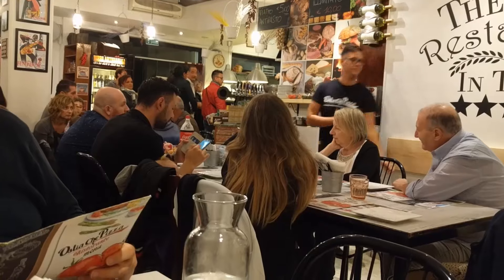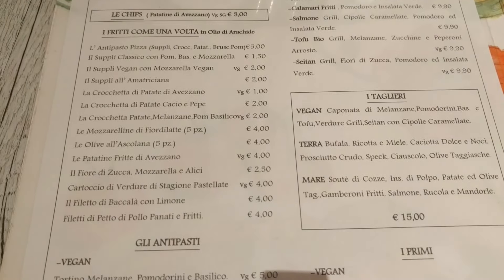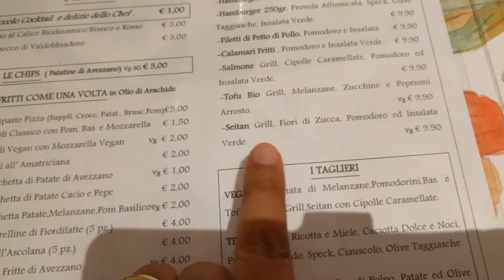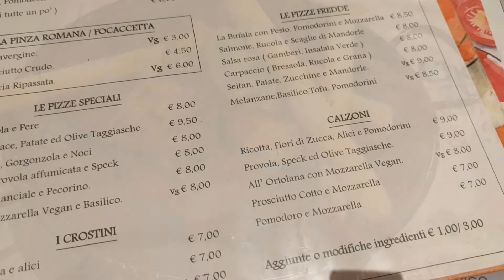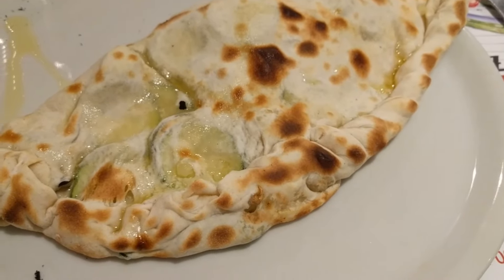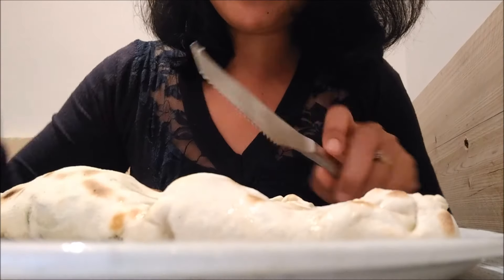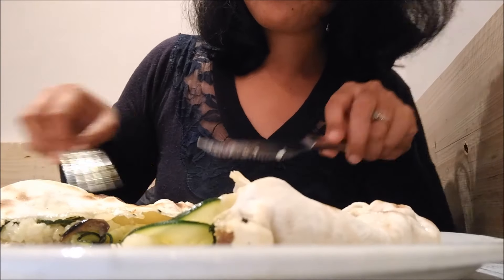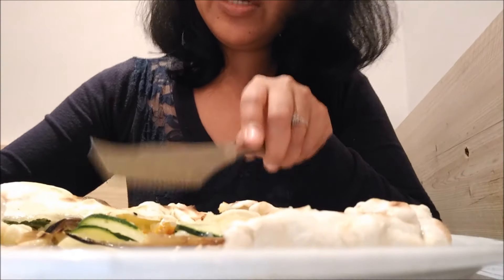Let's eat at Ostia Che Pizza, Rome, Italy (Vegan)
Ostia Che Pizza is a popular place for pizza. It's not a vegan place, but I was amazed at how vegan friendly it was. The mozzarella cheese tastes just like mozzarella. How is that possible?